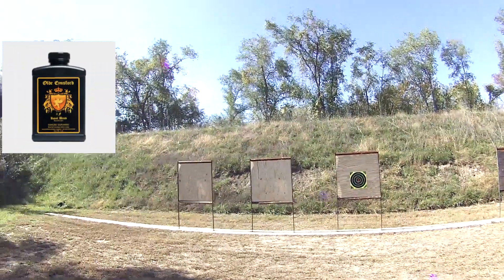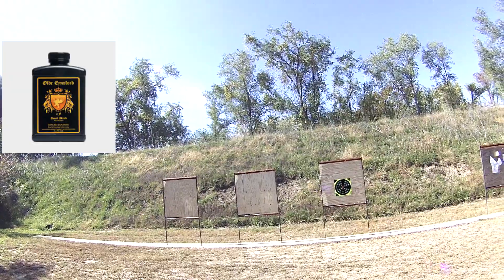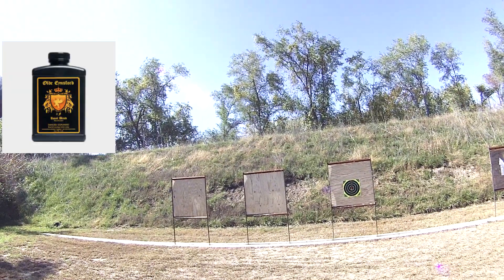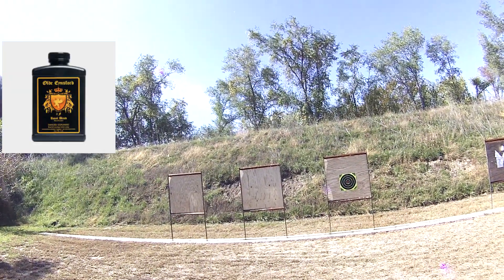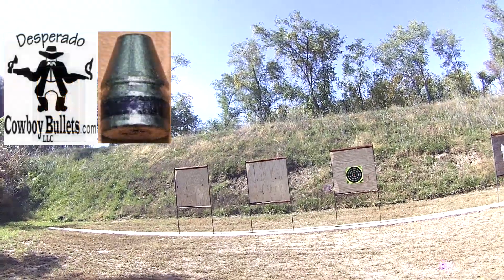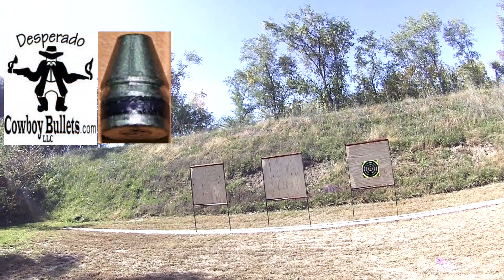GOEX Old Eynsford - Fouling & Accuracy in the 38 Long Colt Cartridge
Just a short video evaluating GOEX Old Eynsford black powder for Cowboy Action Shooting use in 38 Long Colt cartridge.  The brass is Starline, primers are Federal small pistol magnum match, .358 / 105gr.  Desperado Cowboy Bullets and 2fg GOEX Old Eynsford Royal Blend black powder.  I am using one of my ’51 R-M Conversion revolvers.  This is the load I settled upon for match use. The video will attest to its many qualities, not least of which is accuracy!